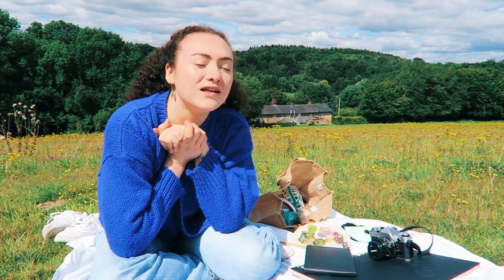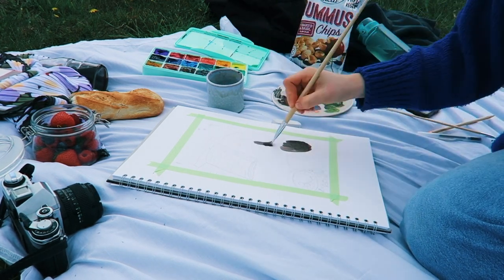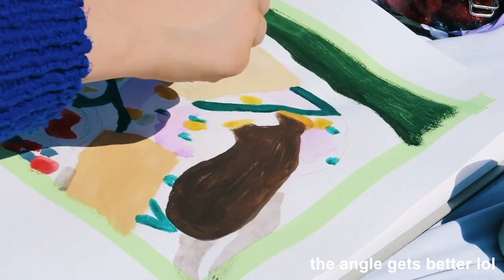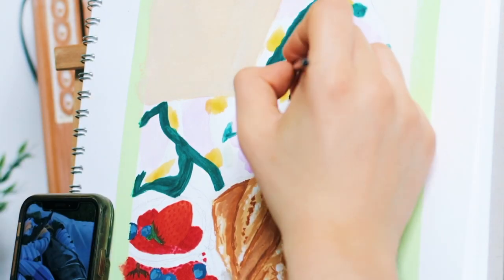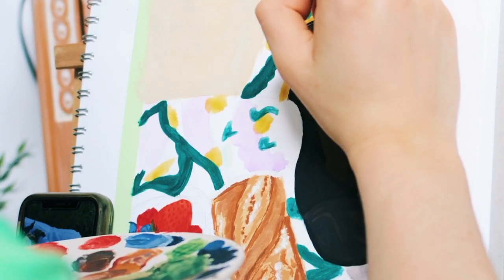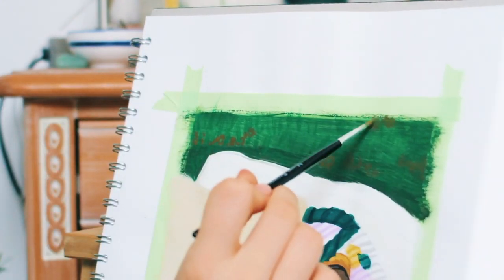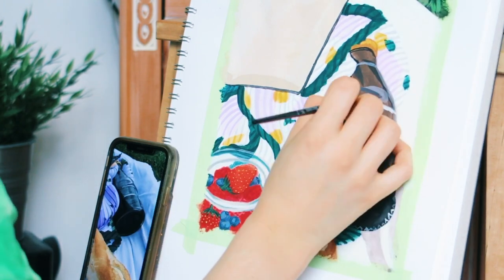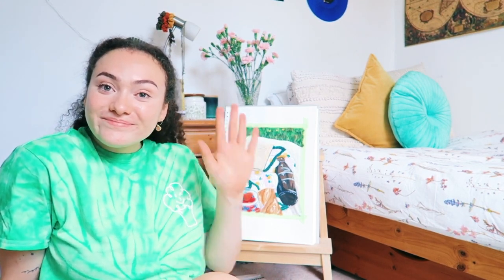another chatty paint with me 🍄 picnic edition!!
helloo my loves! hope you're doing well :) i got another paint with me vid for you arty people, fingers crossed you find this one just as relaxing as the last. once again, i'm not a profesh so don't @ me in the comments for using the wrong brush technique or something, i'm just tryna live my cottagecore dreams ✨ anyway, lmk what i should paint next!!

p.s  i  l o v e  a l l  29,602  o f  y a  😚

depop: cocoday
goodreads: @cocoday

♡ music used ♡

THANK YOU SO MUCH TO ALL THE ARTISTS FOR ALLOWING ME TO USE YOUR MUSIC ❤️

or usecode COCO10 ♡